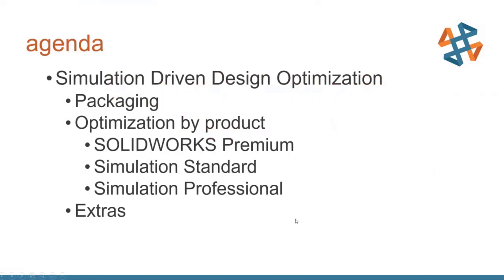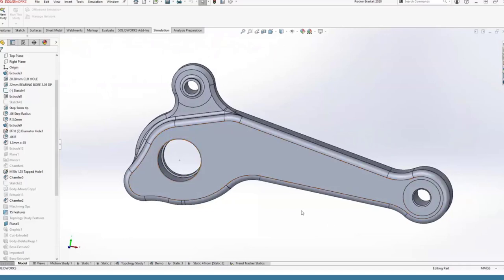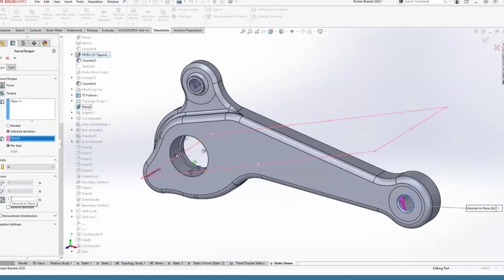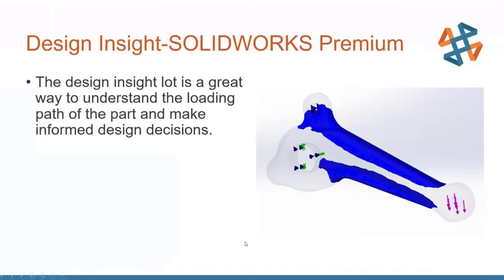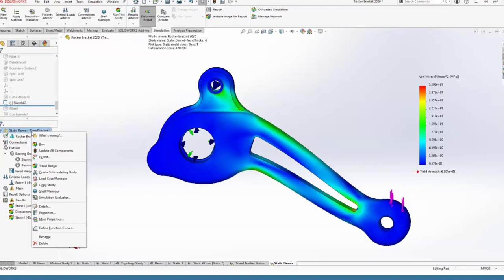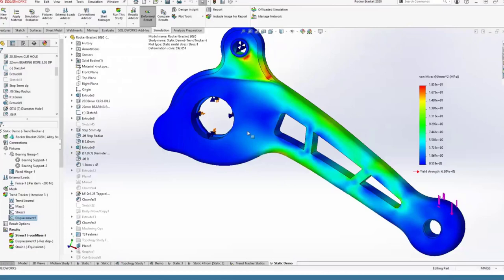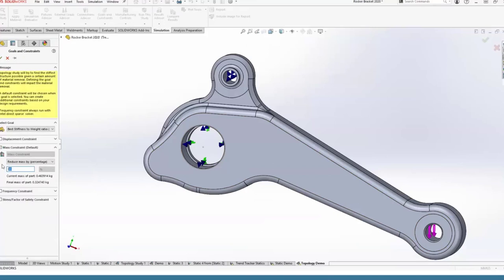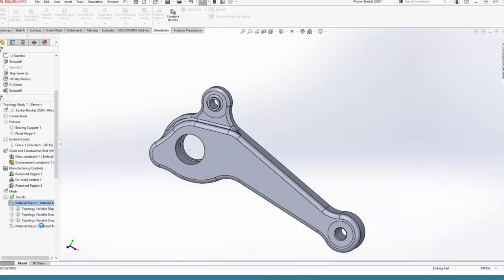Optimize YOUR Design in SOLIDWORKS Simulation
Hosted by Matt Sherak on 10/13/20

In this session we'll look at the capabilities of Simulation tools to not only validate your designs, but how to use these tools to make your designs even better!